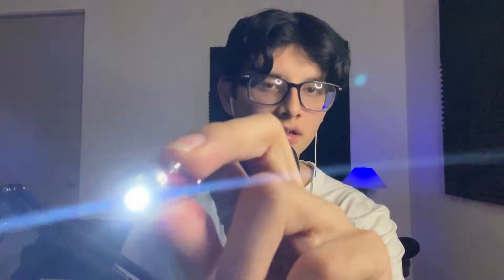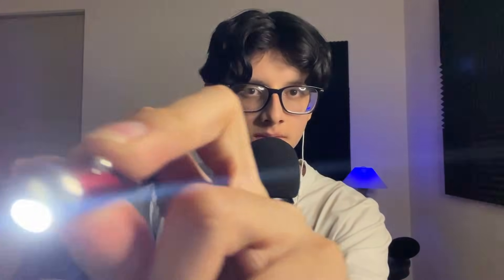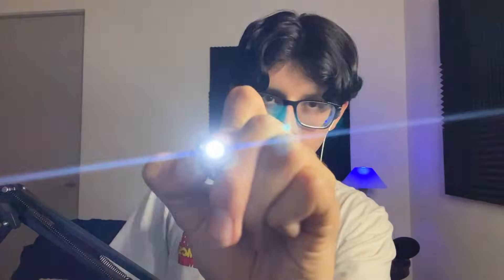Medically accurate Cranial Nerve Examination ASMR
Hi guys, welcome to a new cranial nerve exam!! I hope you really like it and find it relaxing!